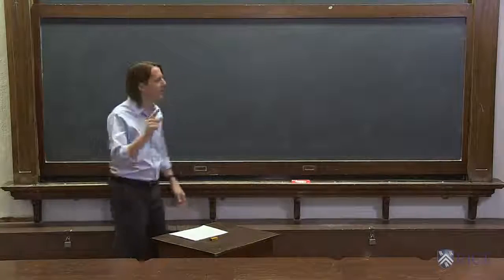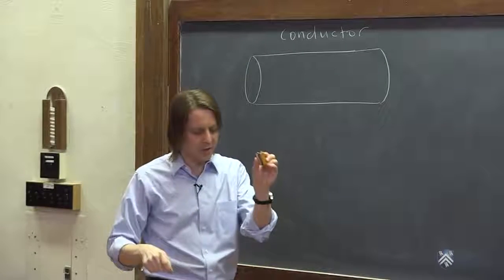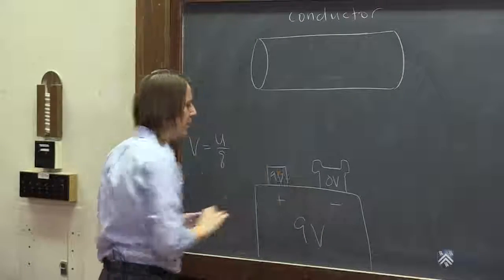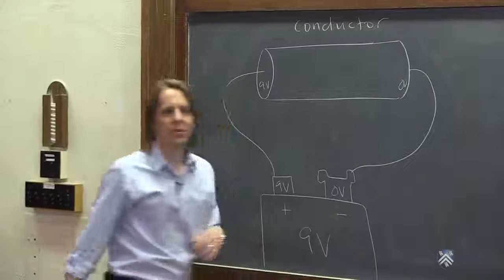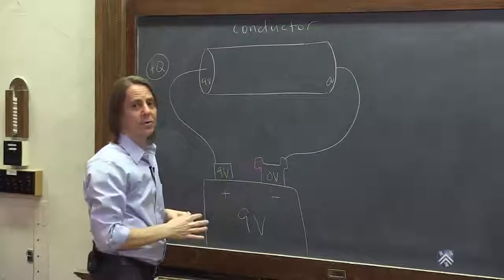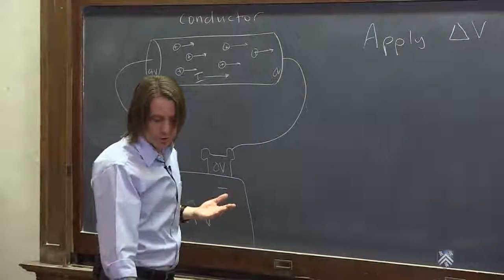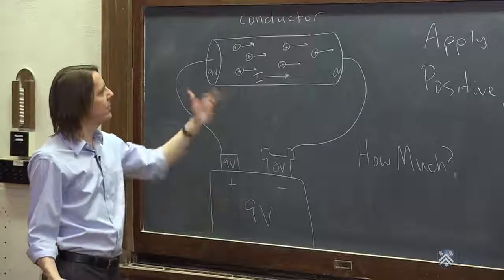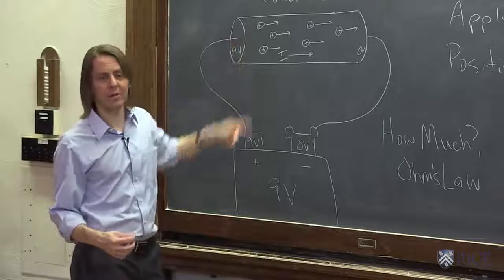OpenStax AP Physics Chapter 20.2: Ohm's Law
This instructional video covers Ohm's Law: Resistance and Simple Circuits and corresponds to Section 20.2 in OpenStax College Physics for AP® Courses.